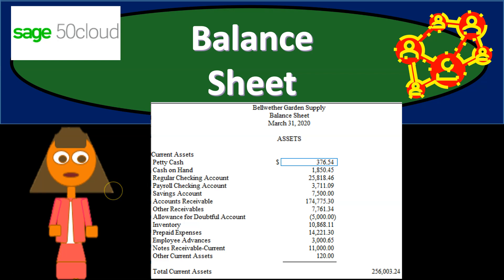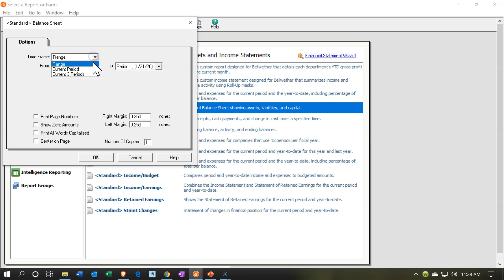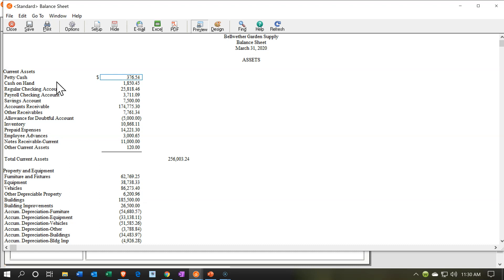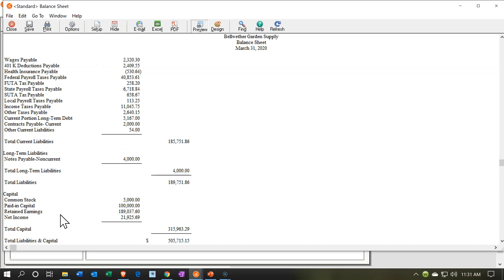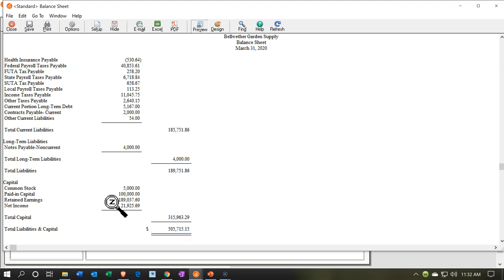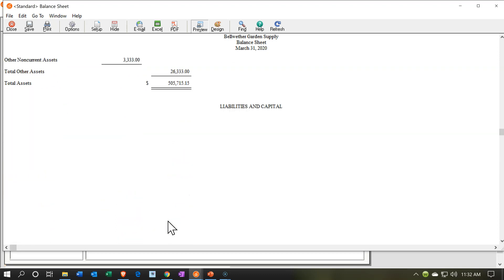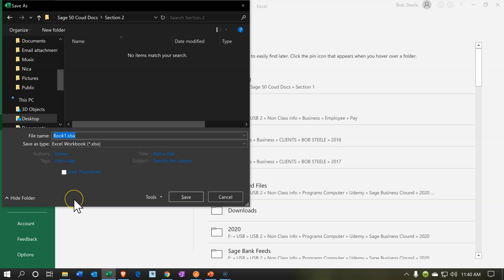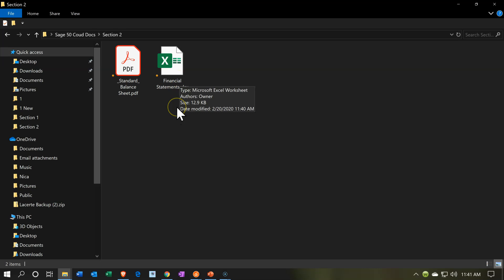Balance Sheet 2.10 Sage 50cloud Accounting 2020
Balance Sheet
Sage 50cloud Accounting 2020